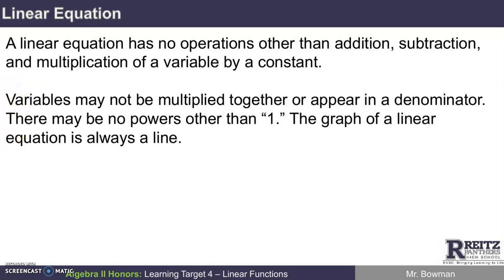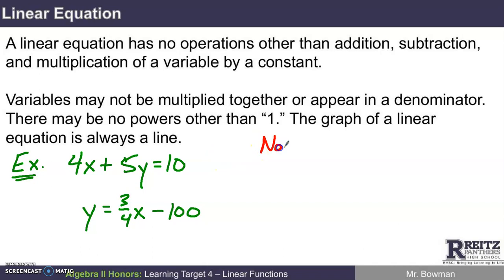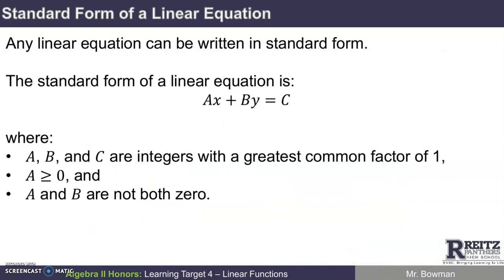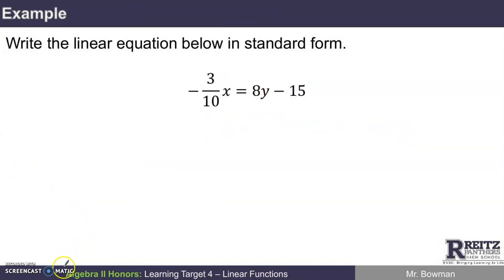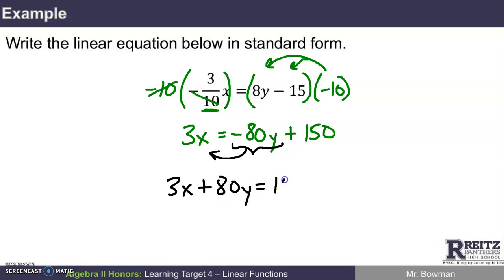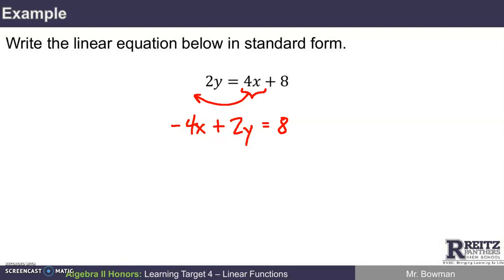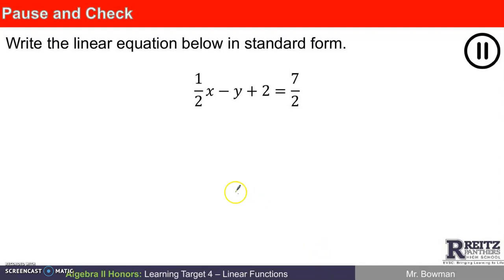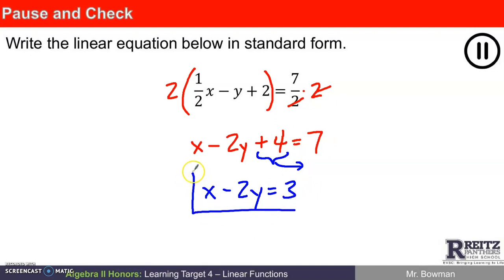Screencast 4.1: Standard Form of a Linear Equation (Algebra II Honors)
This screencast's objective: LWBAT write a linear function in standard form. This screencast was made specifically for the Algebra II Honors students at F.J. Reitz High School in Evansville, Indiana.